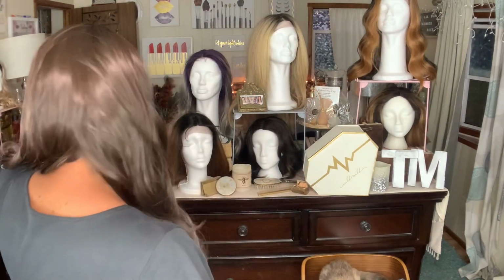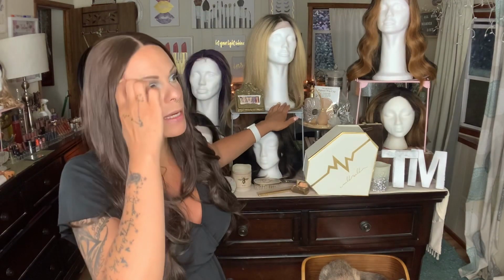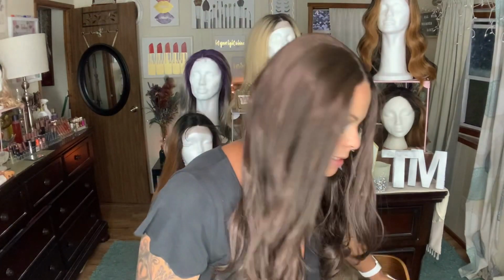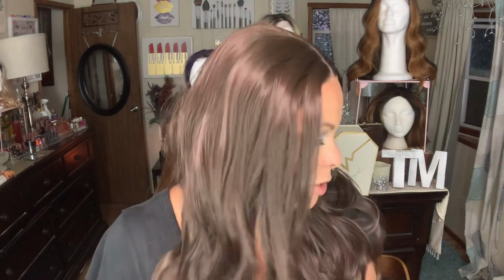WIGS 101: Synthetic Wig Lifespan & Tips